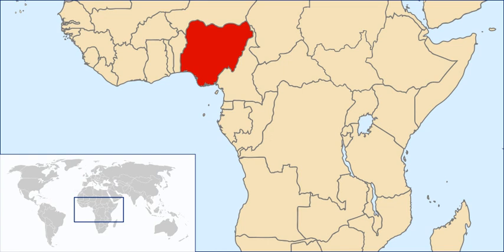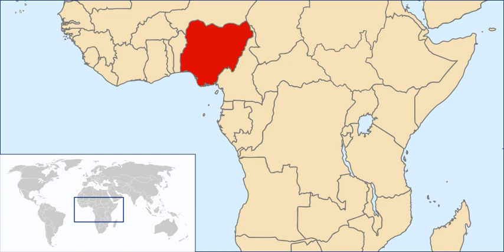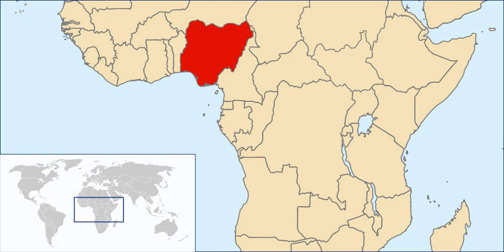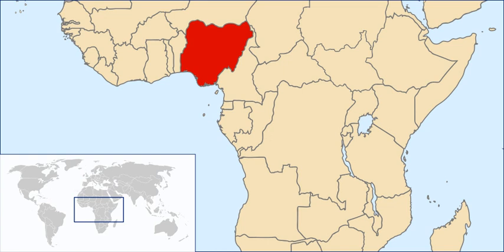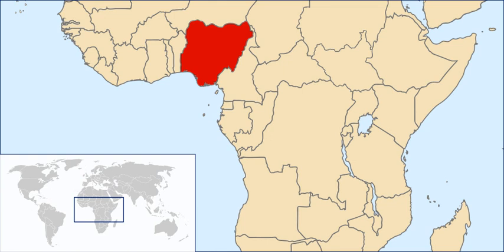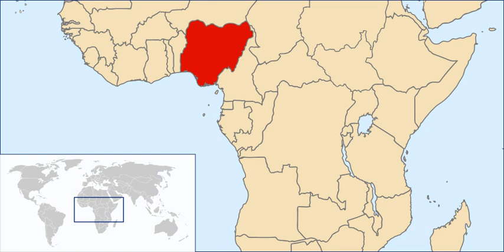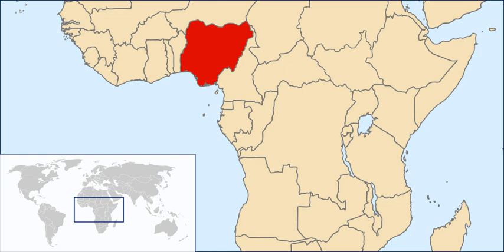Nigerian cuisine | Wikipedia audio article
This is an audio version of the Wikipedia Article:
Nigerian cuisine

SUMMARY
Nigerian cuisine consists of dishes or food items from the hundreds of ethnic groups that comprise Nigeria. Like other West African cuisines, it uses spices and herbs with palm or groundnut oil to create deeply flavored sauces and soups. Nigerian feasts are colourful and lavish, while aromatic market and roadside snacks cooked on barbecues or fried in oil are plentiful and varied.